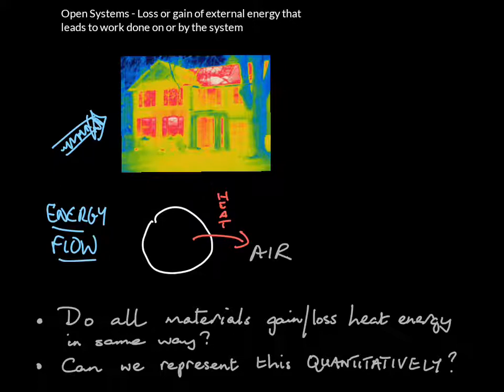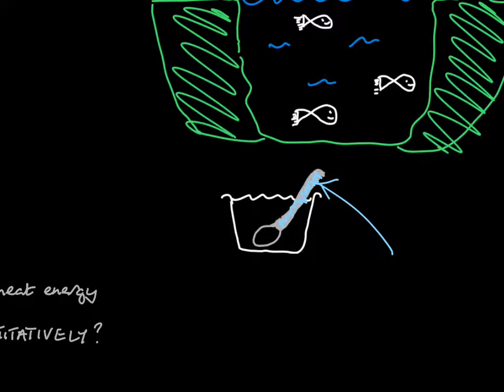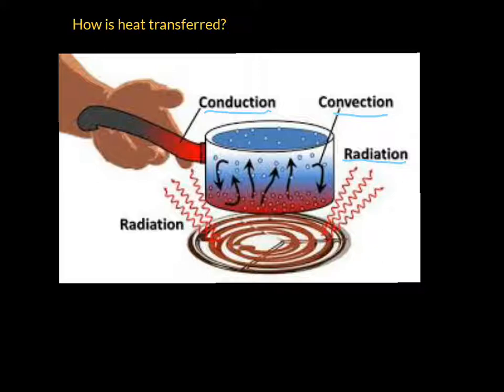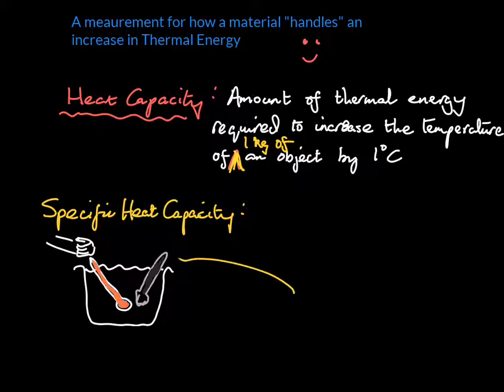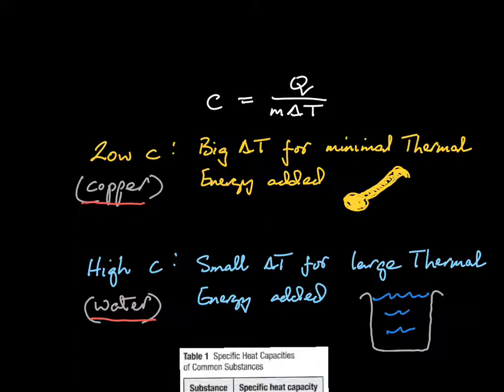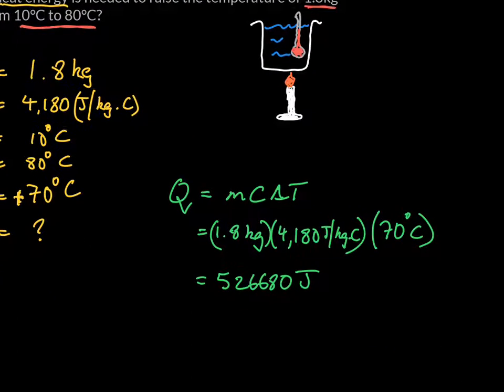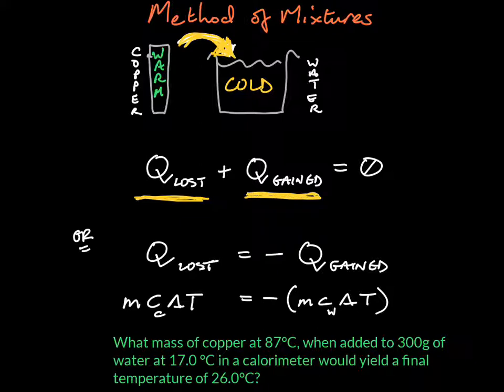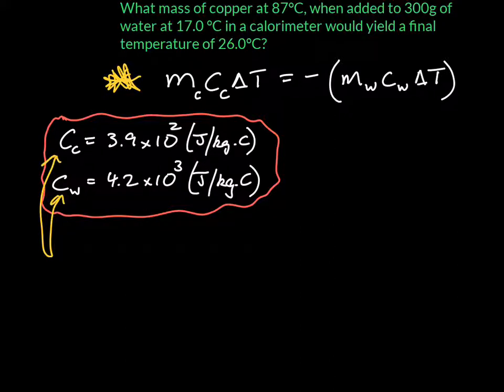SPH3U 3.3 - Thermal Energy & Specific Heat Capacity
Problems for sph3u physics, with intro to what energy and temperature means in the real world